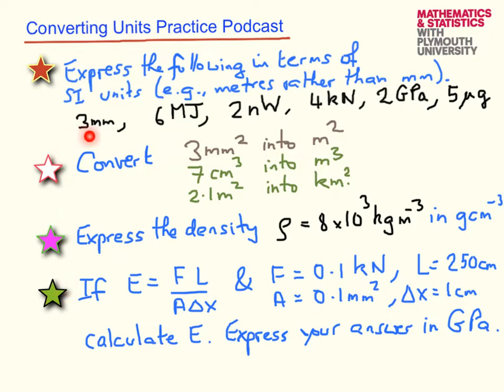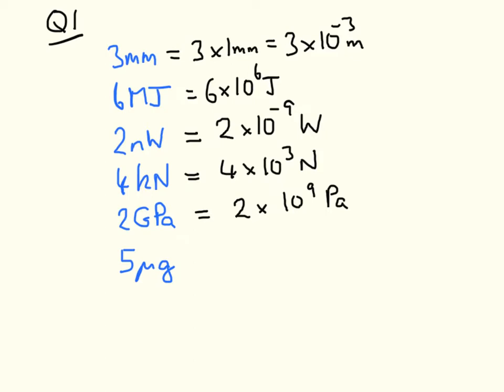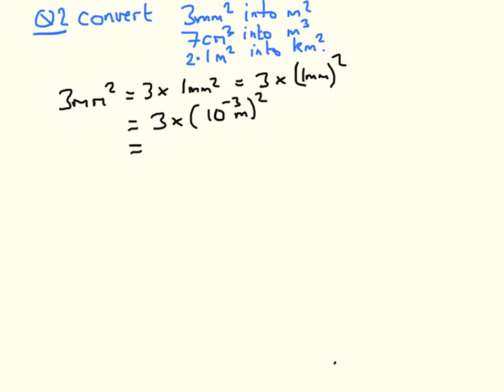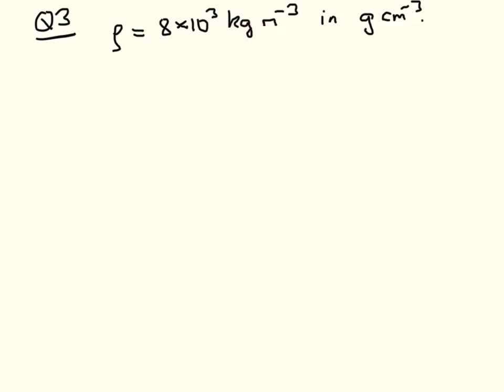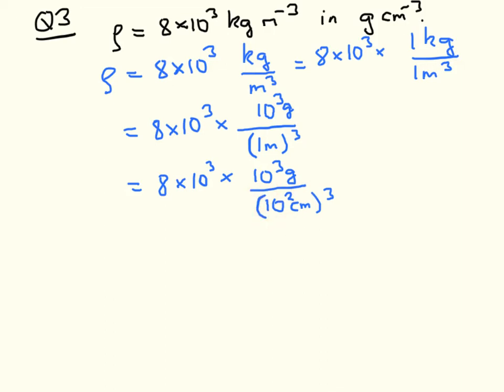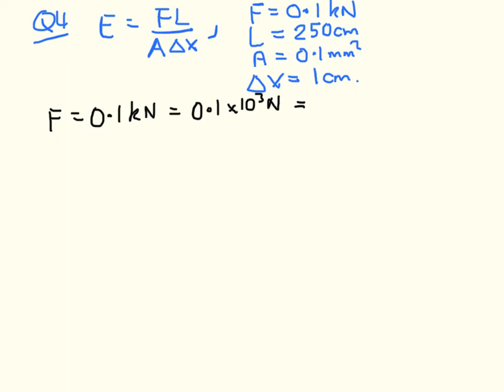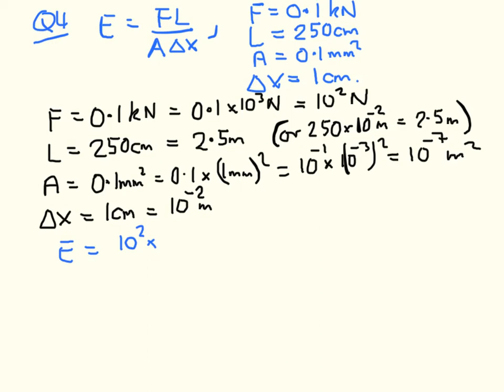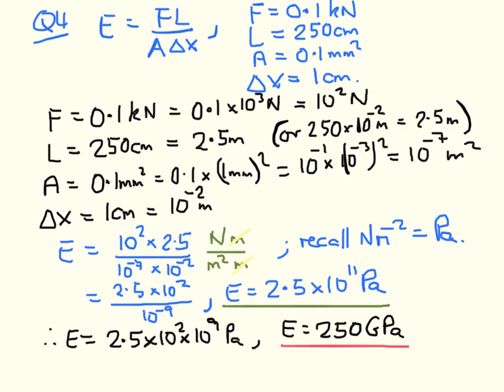Converting units practice podcast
This podcast offers you the opportunity to practise solving a variety of problems about converting units in scientific and engineering calculations. Full answers are included - but try the questions first!